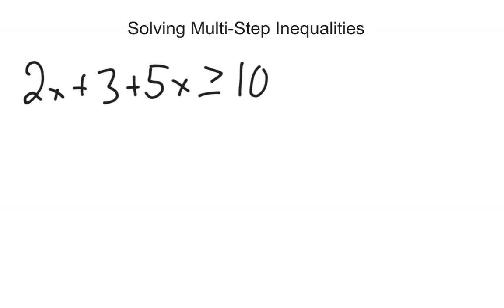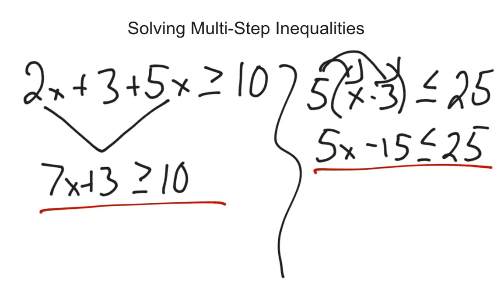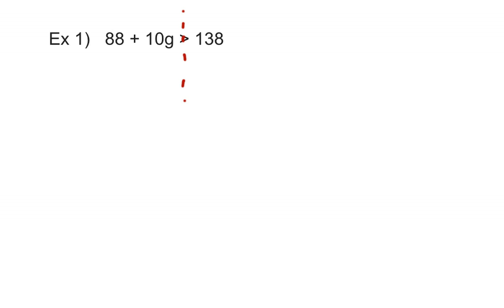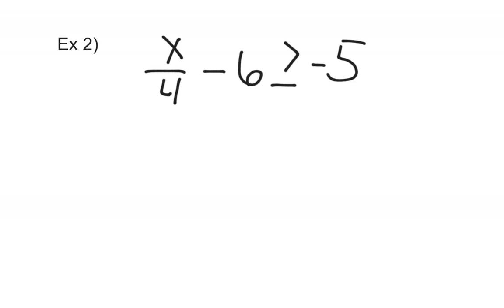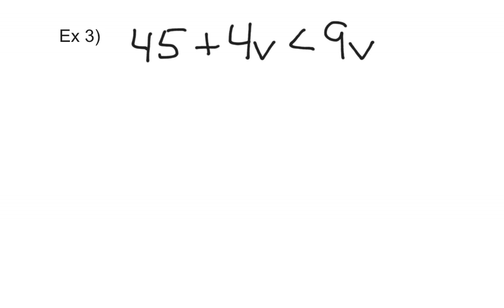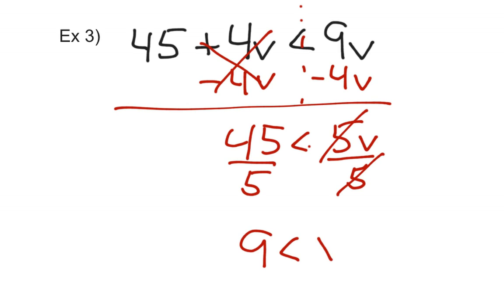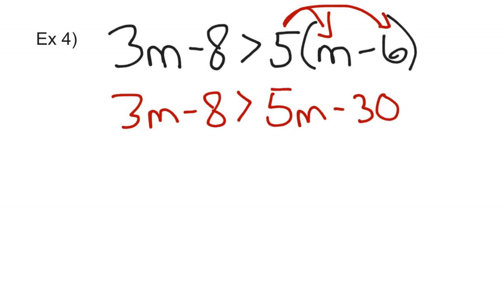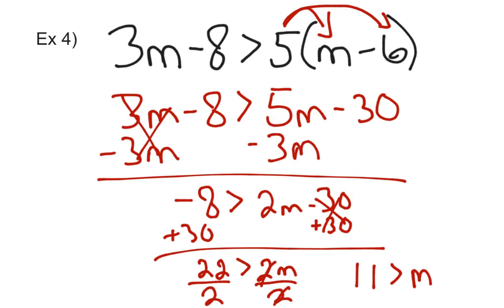Solving Multi-Step Inequalities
A further look at solving multi-step inequalities. View more lessons